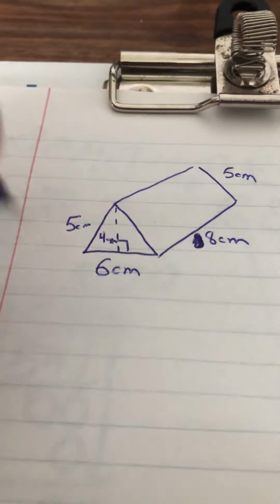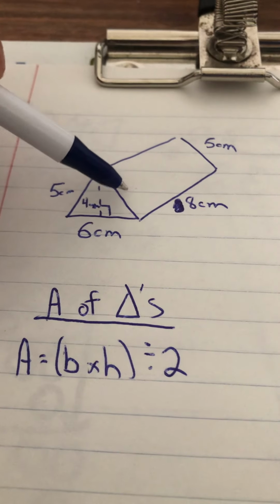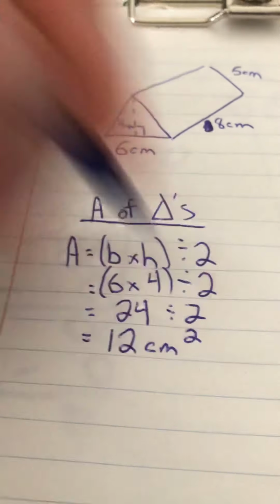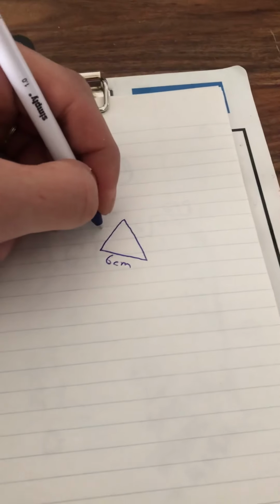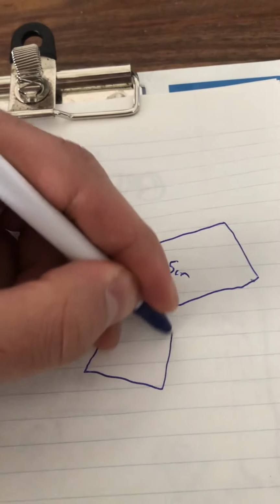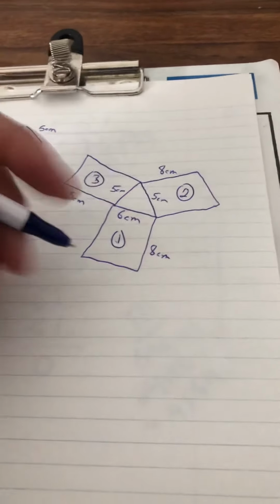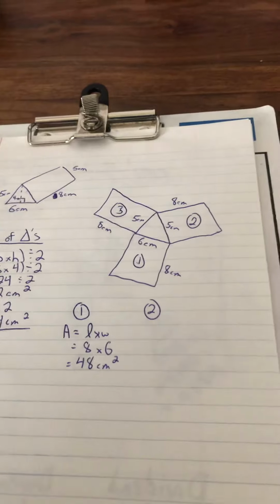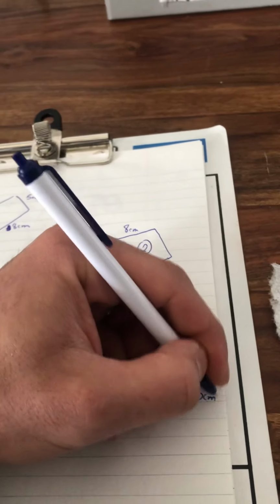Surface Area of Triangular Prism